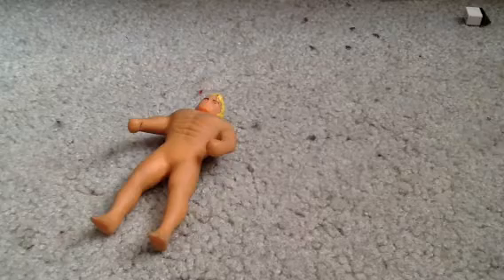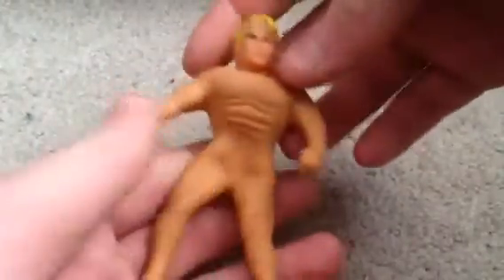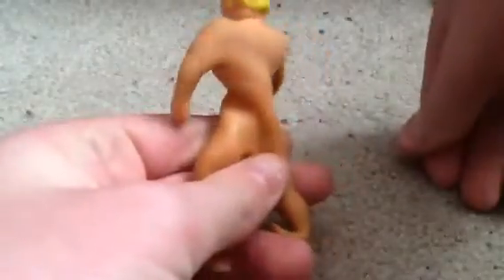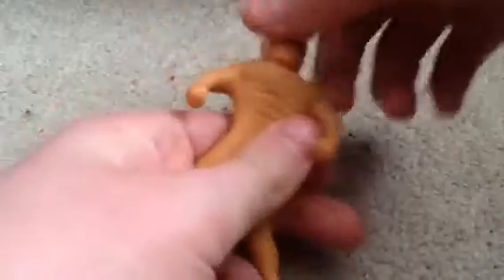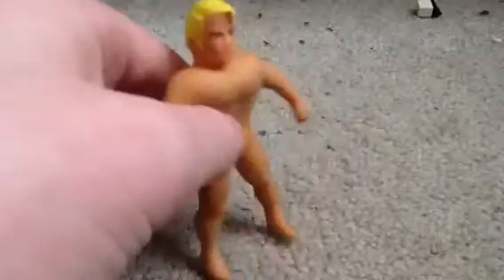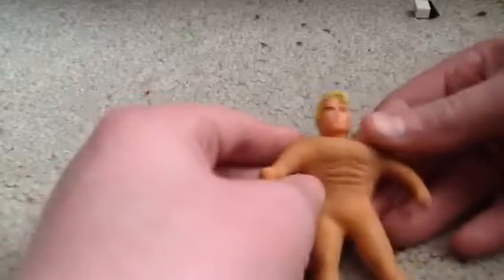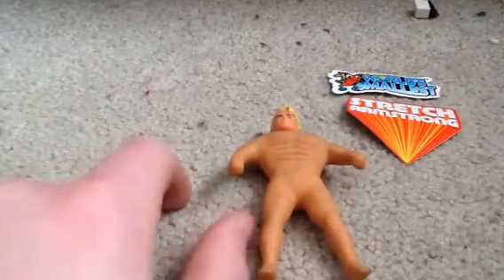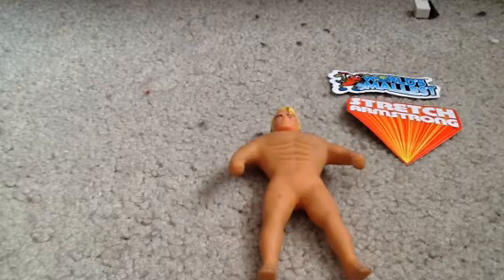World's Smallest Stretch Armstrong